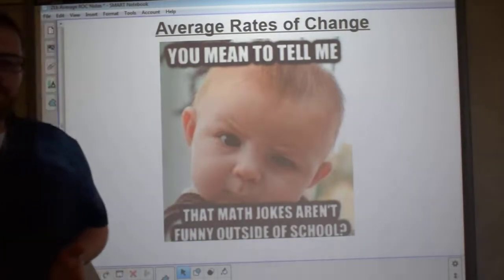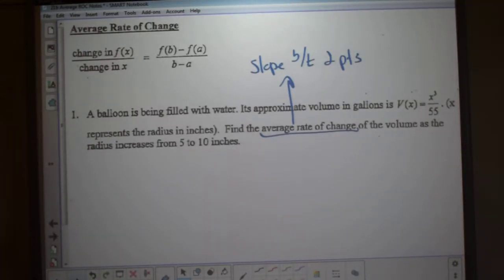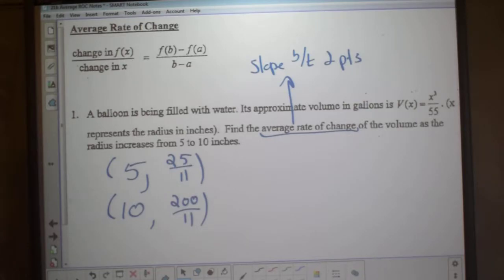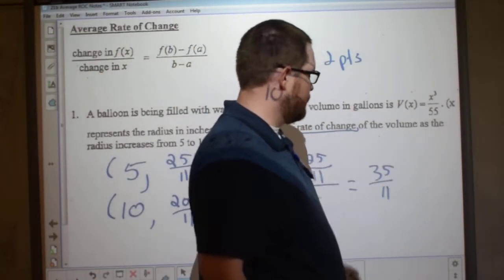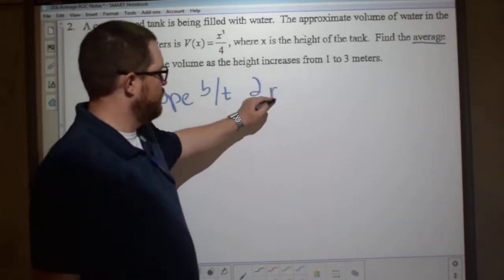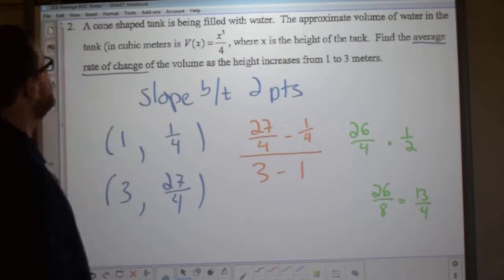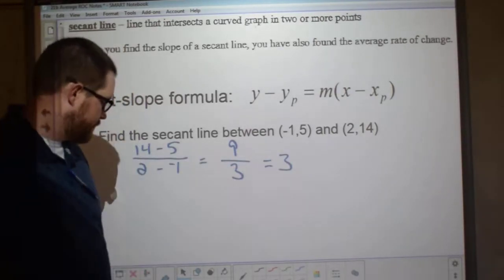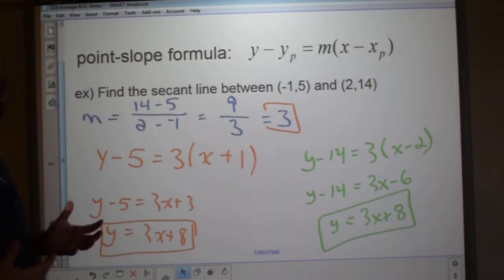Average Rates of Change